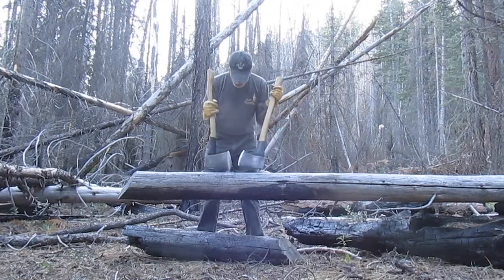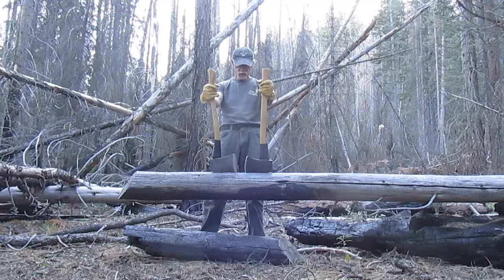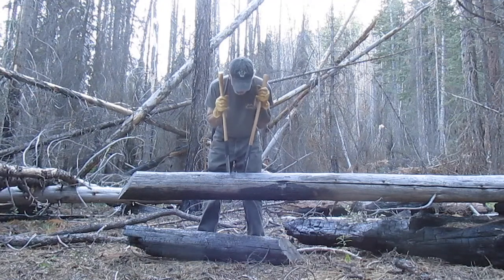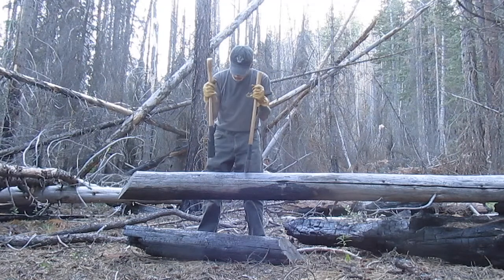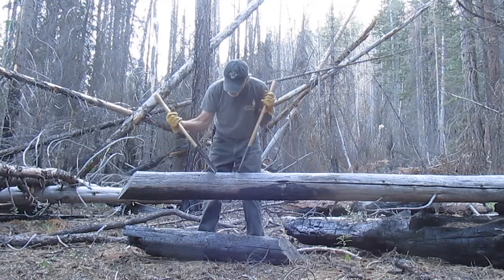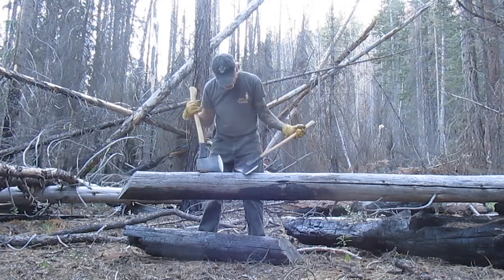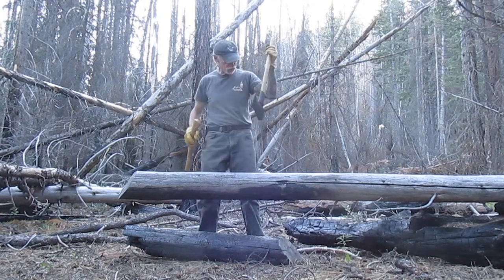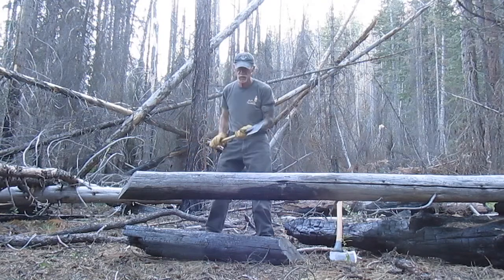Comparing Two Axes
Fun vid on very dry hard wood so chips aren't all that big.  Collins won I think because of its thinner hard cheeks over the kelly that had a little more convex and shorter edge.  Both did very well. Look at the last frame to see the difference. Did a slo-mo as well in center.